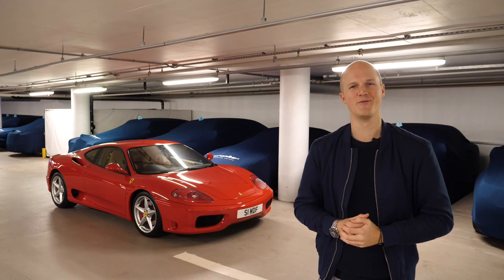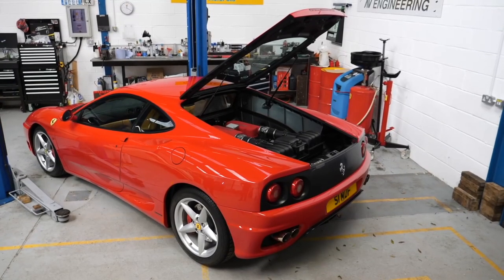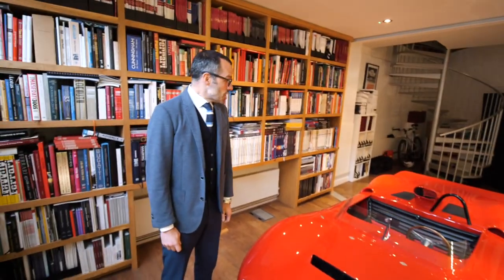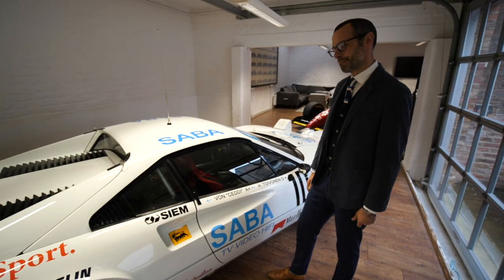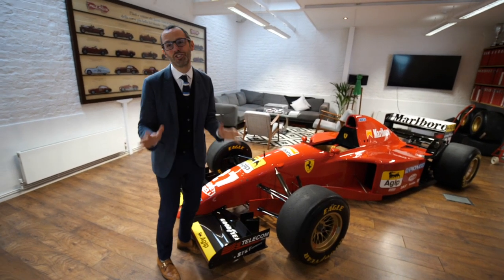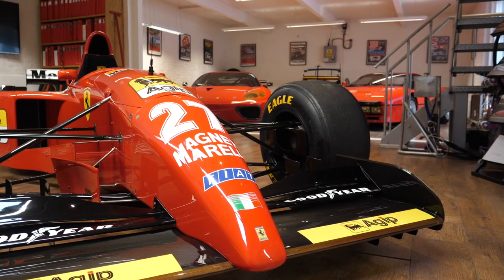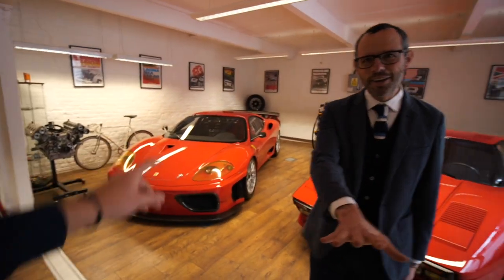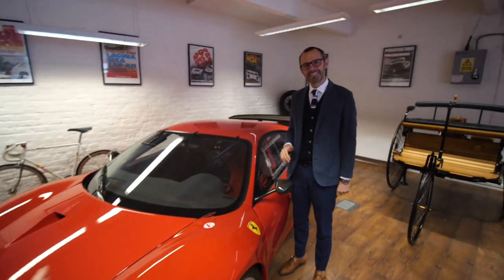The Rarest 360 That Ferrari Ever Made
I visit Girardo & Co to check out an incredibly rare Ferrari 360 GT, along with Michael Schumacher's first Ferrari F1 car.

The Ferrari 360 GT was developed by Ferrari Spa in collaboration with Michelotto Automobili, to compete in the FIA N-GT class in the early to mid-2000’s. Between 2002 and 2004, Ferrari Spa commissioned Michelotto to build 20 Ferrari 360 GT’s, with a further 17 360 Challenge cars also being converted.

The 360 GT was the car that brought Ferrari back to modern GT racing, thanks mainly to its sheer success, which started in 2001 with both the FIA N-GT driver and team championships. The Ferrari 360 raced around the world, competing at the famed Le Mans 24 Hours, Daytona 24 Hours and 12 Hours of Sebring.

SeenThroughGlass Partners